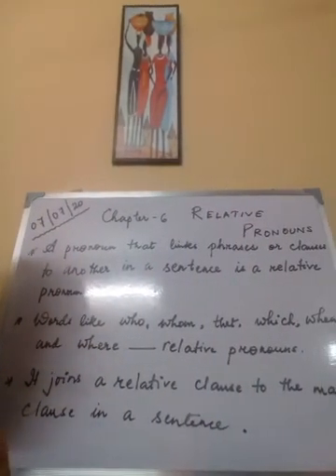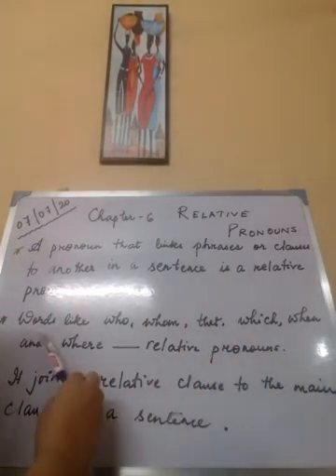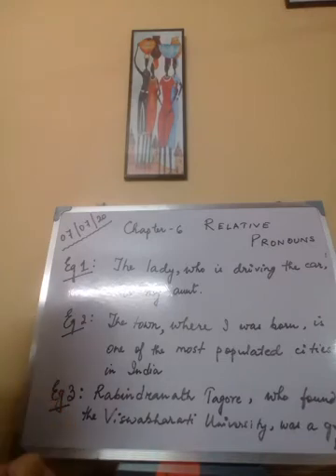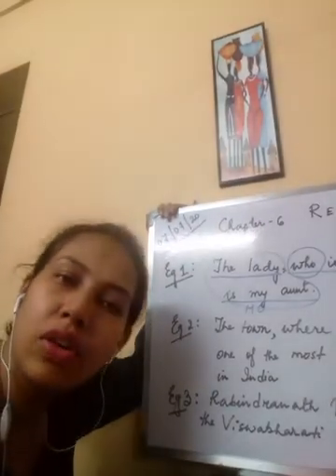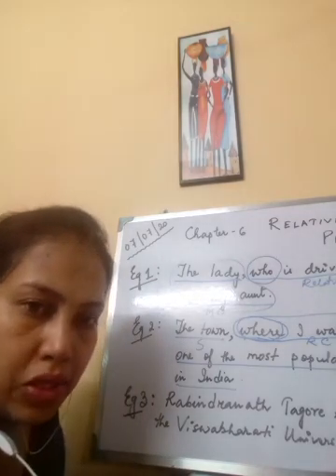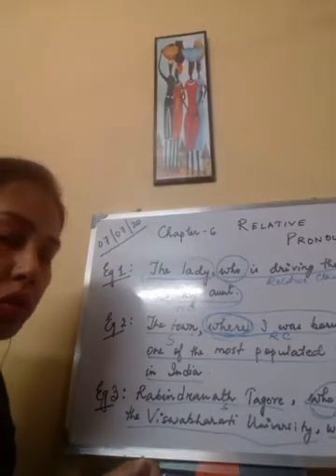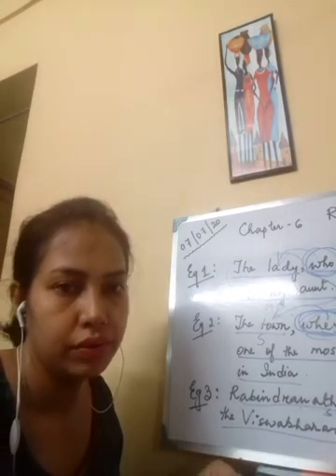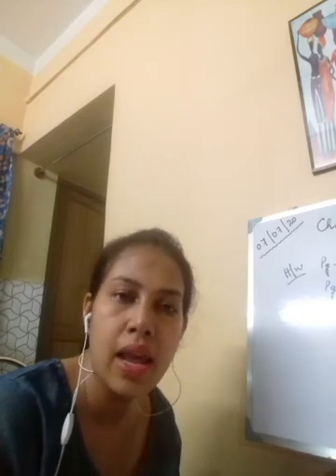Demonstrative and Relative Pronouns Class6 Part-2